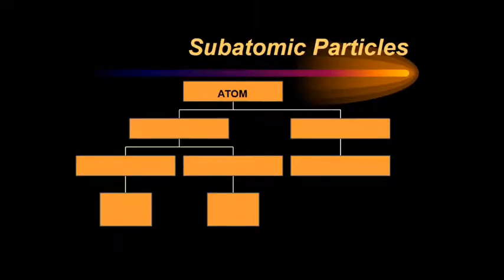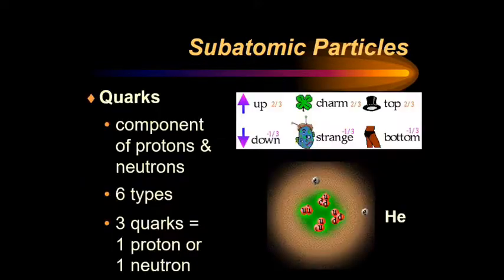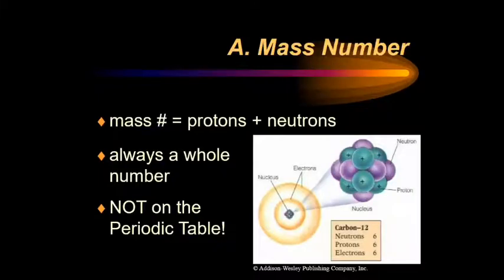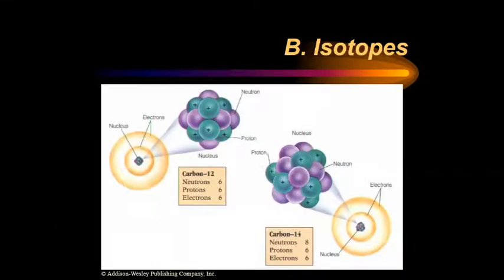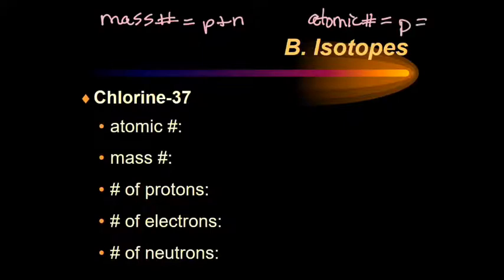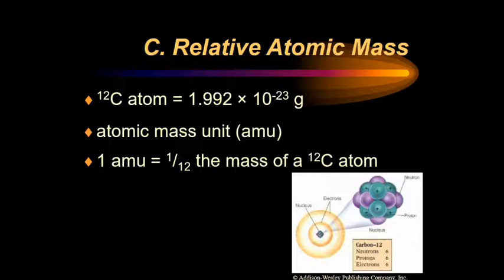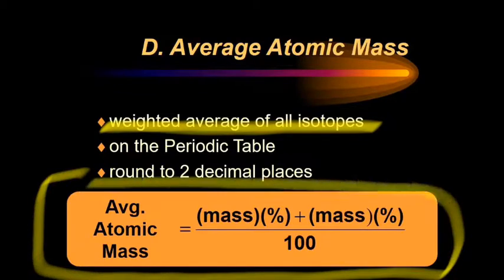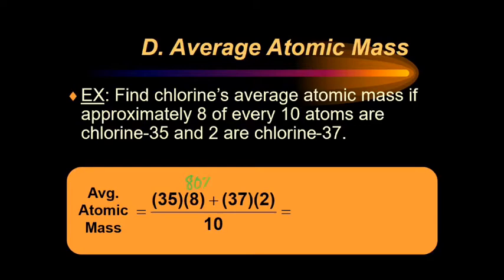Chemistry Ch.3.3a Podcast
Subatomic Particles, Isotopes, Average Atomic Mass